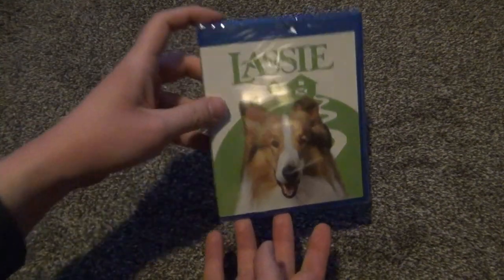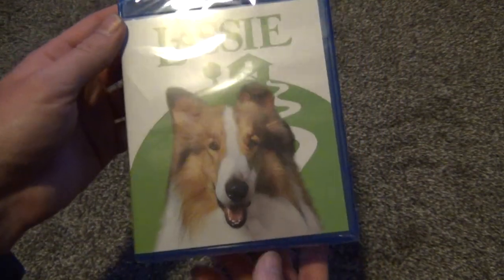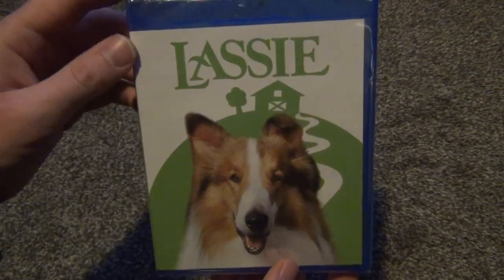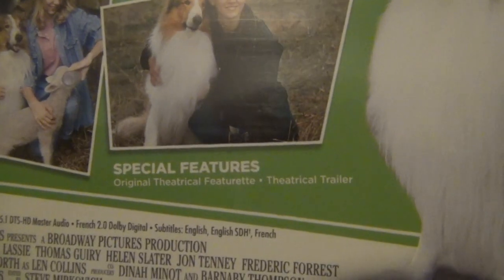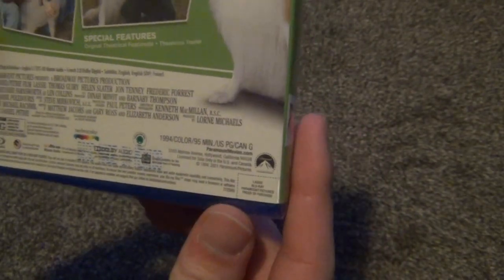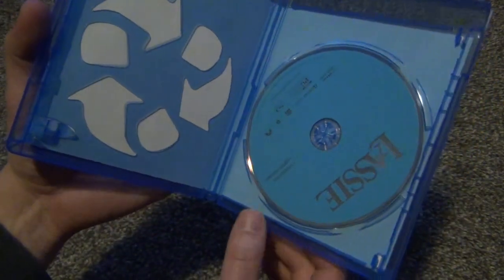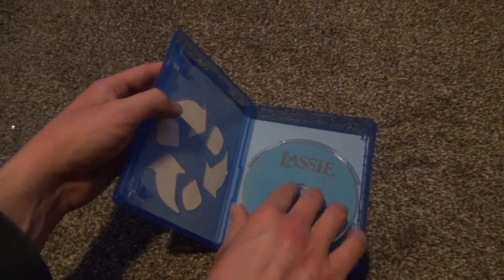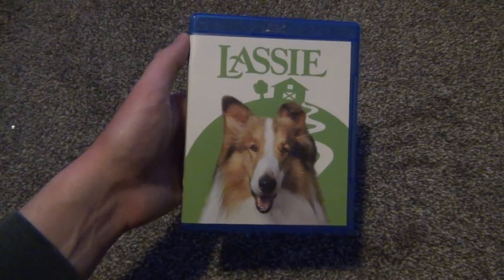Lassie Blu-Ray Unboxing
Here's an unboxing of Lassie on Blu-Ray.